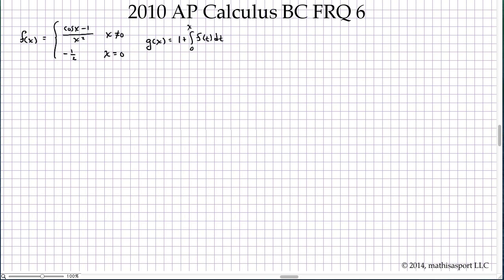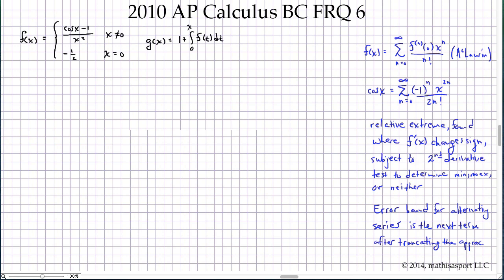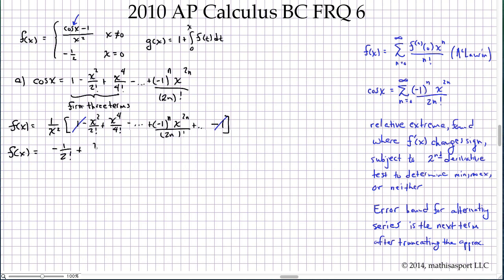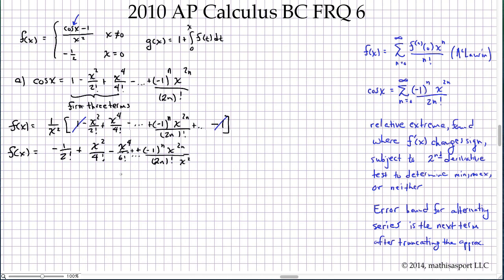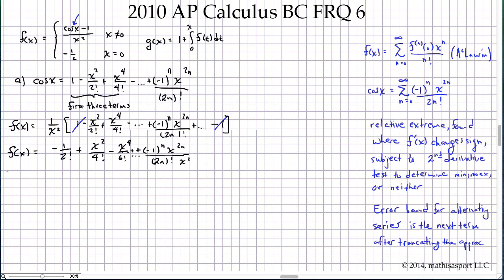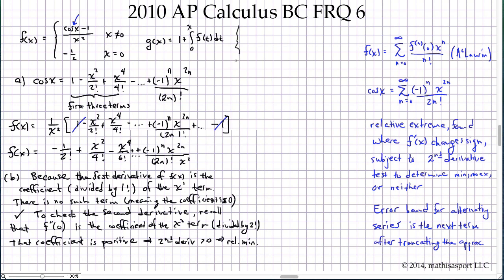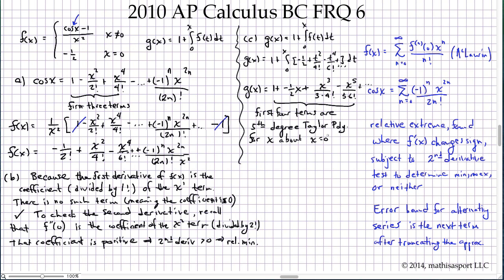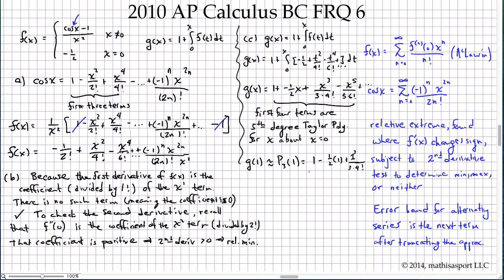2010 AP Calculus BC FRQ 6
A solution to the 2010 AP Calculus BC Free-Response Question 6